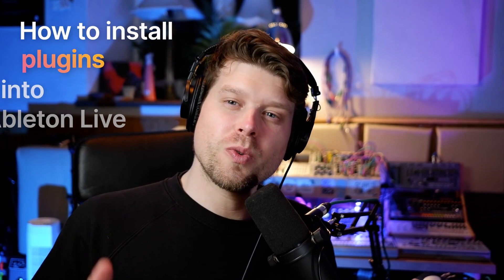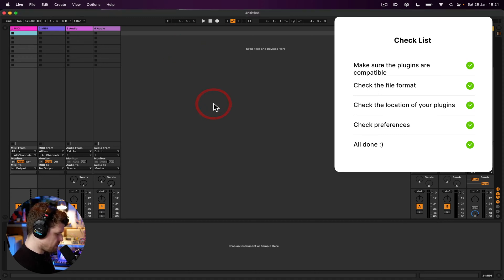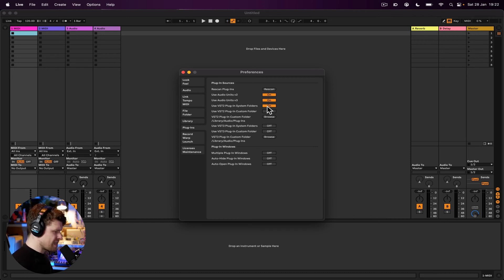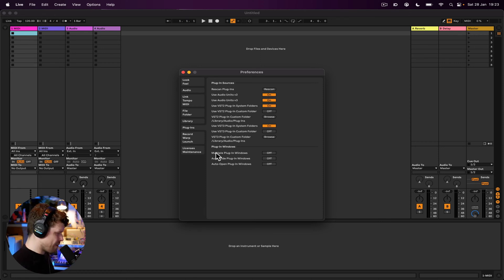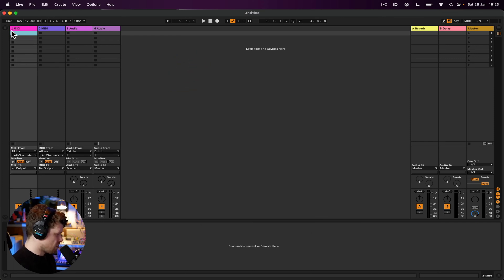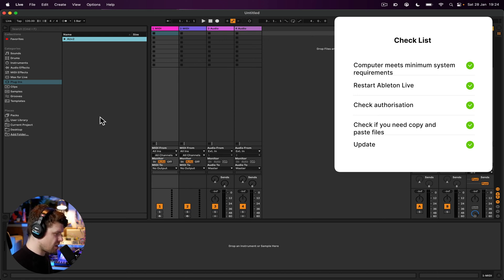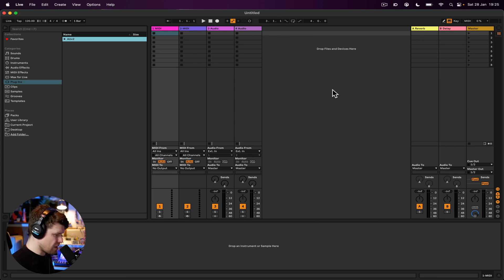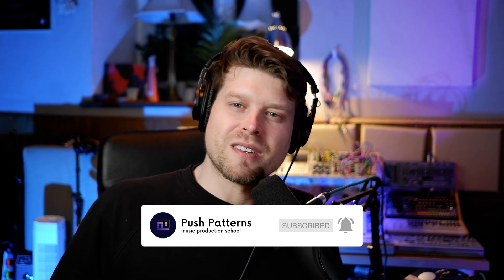How to Install Plugins in Ableton Live (Without The Stress!)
In this video, I'll share some valuable tips on how to install plugins in Ableton Live. This video is perfect for beginners who are just starting out with Ableton Live and want to learn how to install VSTs and plugins in any version of the software.

In this tutorial, I'll be covering everything you need to know to successfully install your favourite VSTs and plugins in Ableton Live, including how to locate and download plugins, where to save them on your computer, and how to integrate them into your Ableton Live workflow. I'll also be sharing some best practices for managing your plugins and ensuring they work seamlessly with Ableton Live.

With my step-by-step guide, you'll be able to install your plugins in Ableton Live in no time, and start taking your music production to the next level! So, if you're a beginner in Ableton Live and want to learn how to install plugins, be sure to watch this video and follow along with me as I walk you through the process.